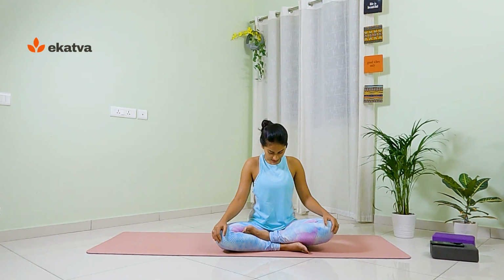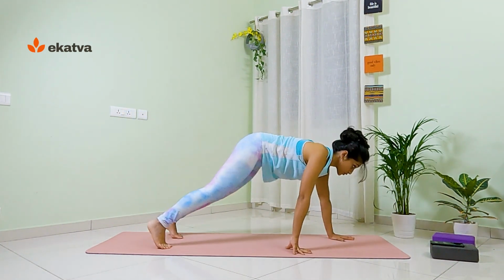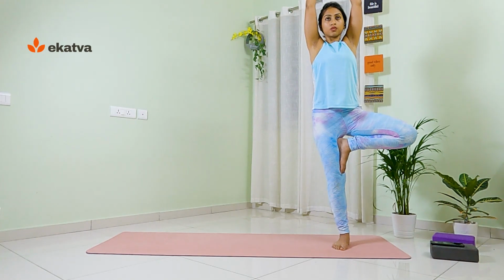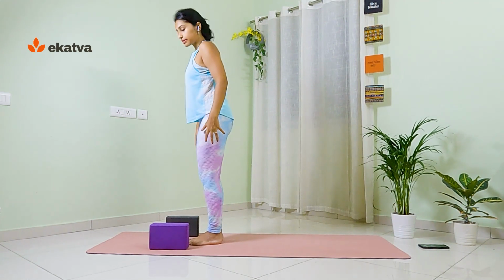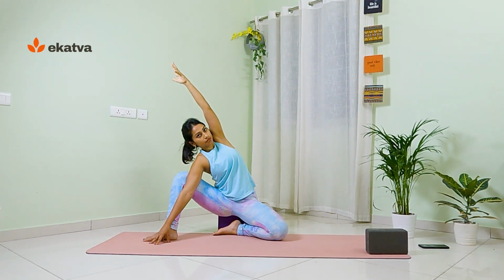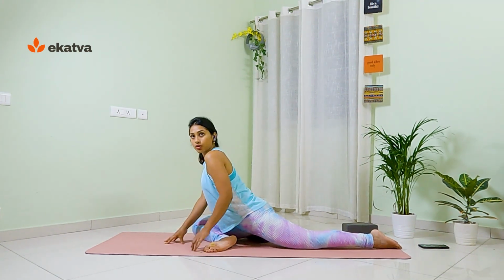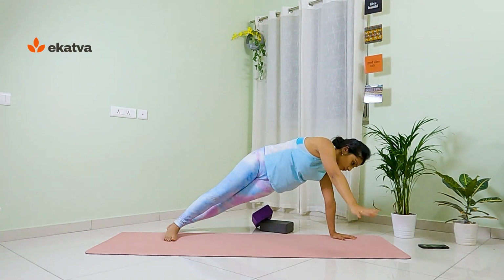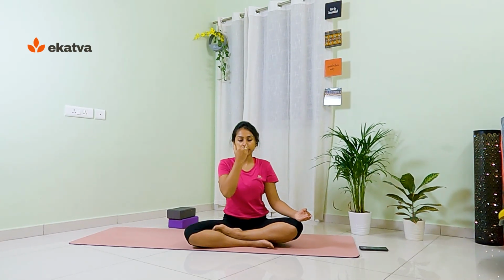Third Eyes Chakra | Ajna Chakra | Chakra Balancing | 6 of 7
In today's yoga practice, we will be focusing on the third eye chakra.

The third eye chakra is located in the centre of the head, level with the middle of the eyebrows. It is associated with our pineal gland, a small gland situated deep in the brain which secretes melatonin that regulates the body’s internal clock influencing circadian rhythms and reproductive hormones. This chakra is where we develop an impersonal mind and detach from physical and mental illusions.

The sixth chakra is associated with mystical visions, clairvoyance, the ability to observe chakras and auras, precognition and out-of-body experiences. It is where we can transcend thoughts, worries and fears to know our souls deeply from within.

In today's yoga practice we will focus on opening this chakra so you can experience its full potential!